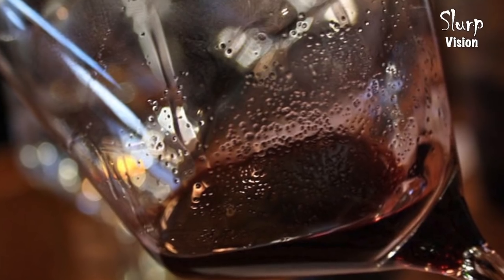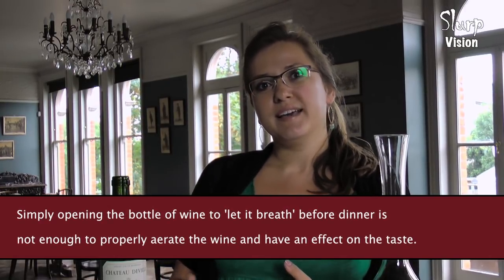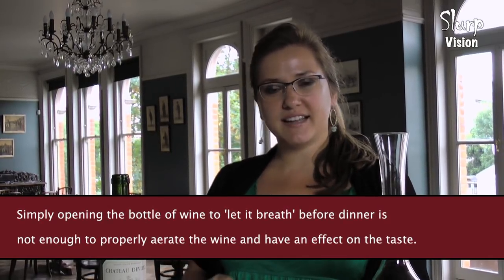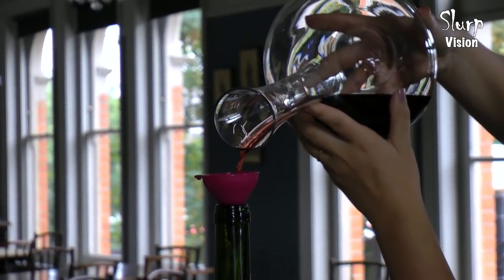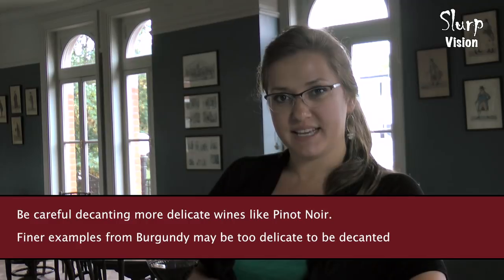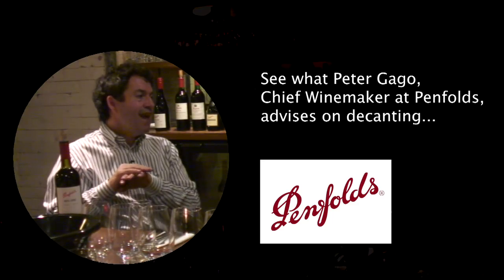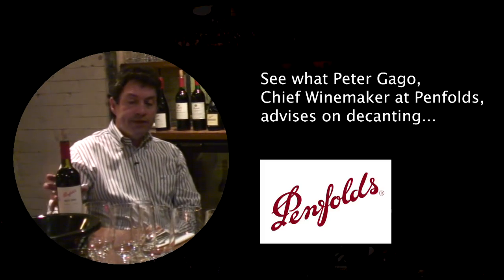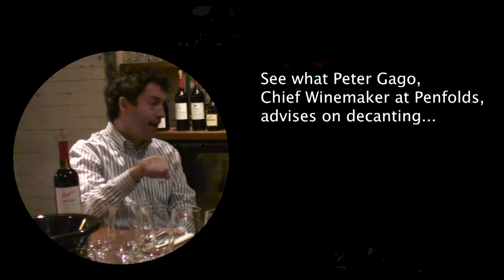Decanting Wine :: Wine Term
What does decanting mean? Why do it? What is Double Decanting? ...and some special advice on decanting by Peter Gago, Chief Winemaker at Penfolds!

Filming at Princess Victoria pub in Shepherds Bush!